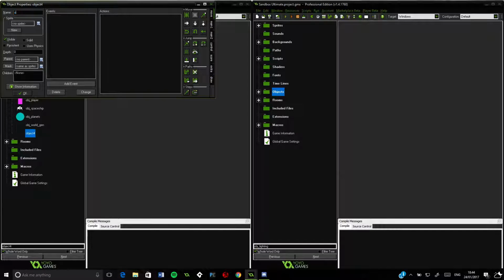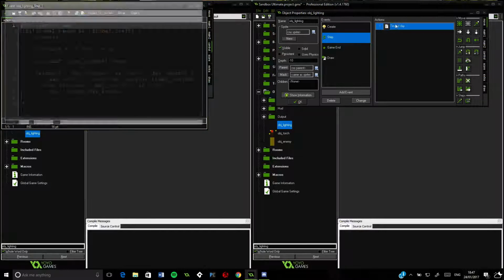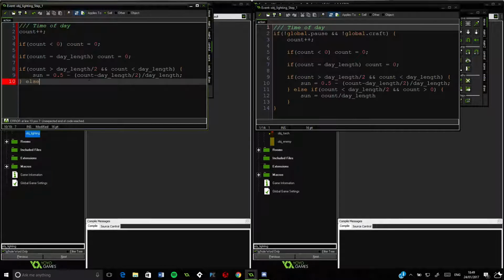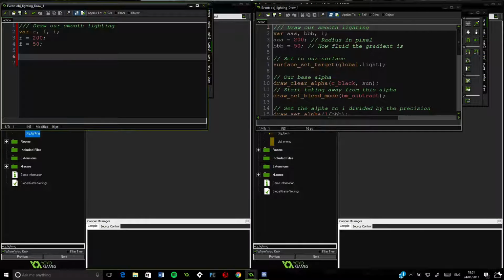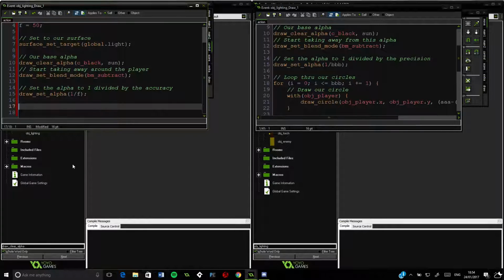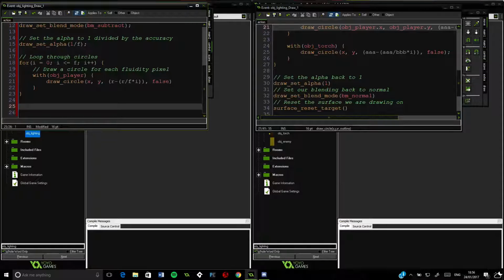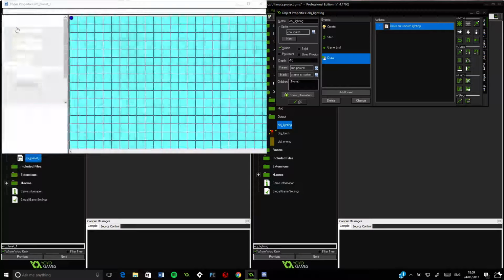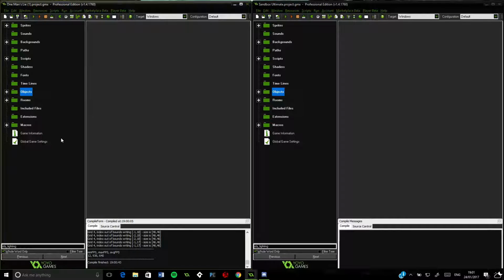[GameMaker Tutorial] Building a No Man's Sky 2D clone - Adding some dynamic lighting - #19